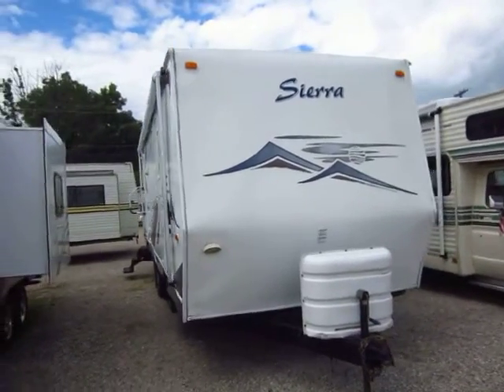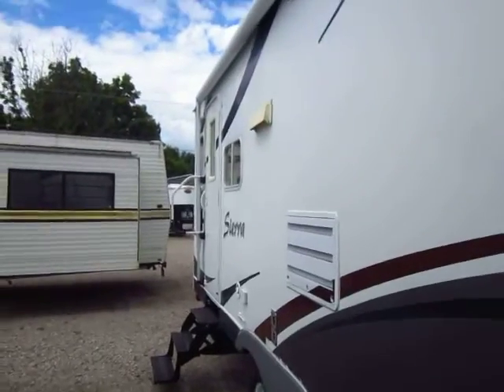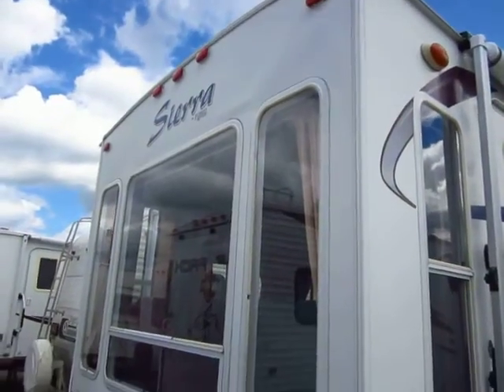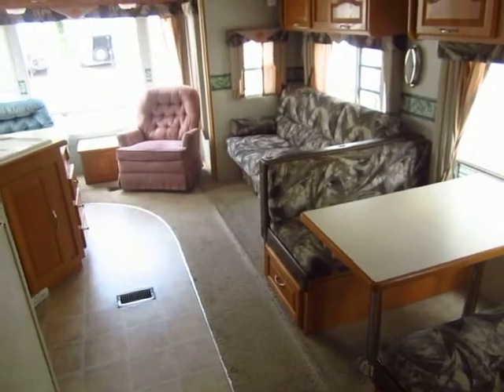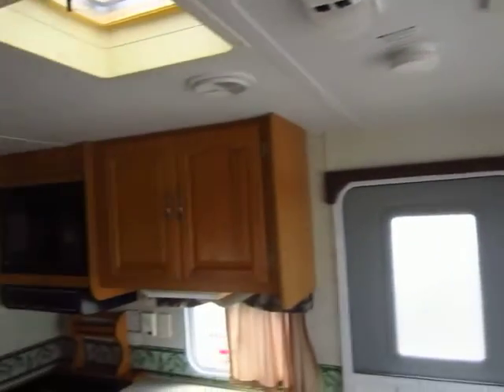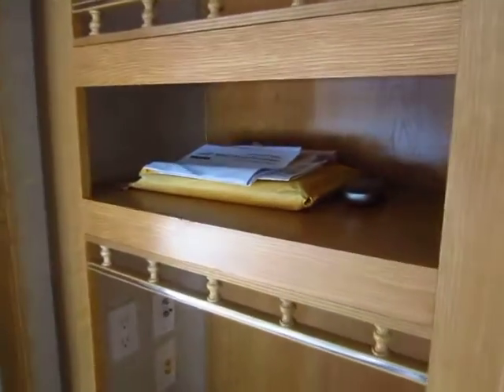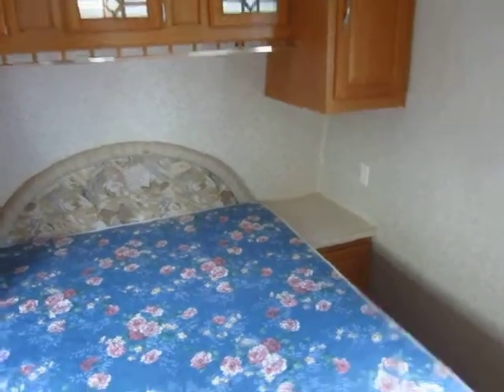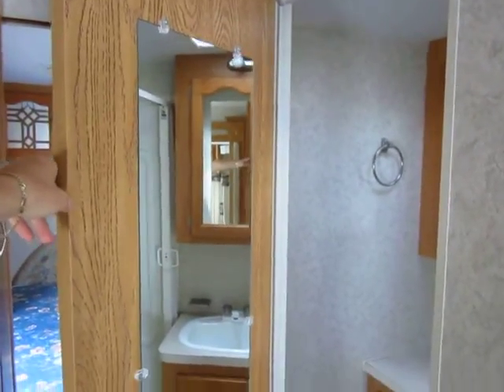(Sold) HaylettRV.com - 2003 Forest River Sierra 27RLSS Used Travel Trailer in Coldwater MI